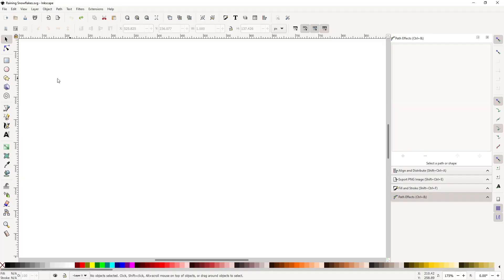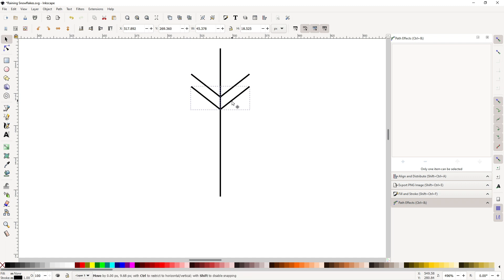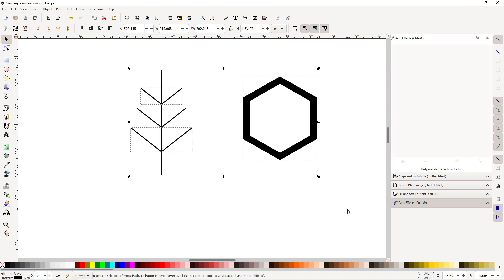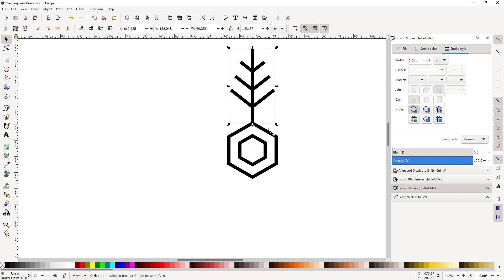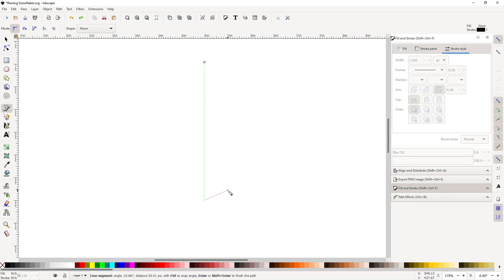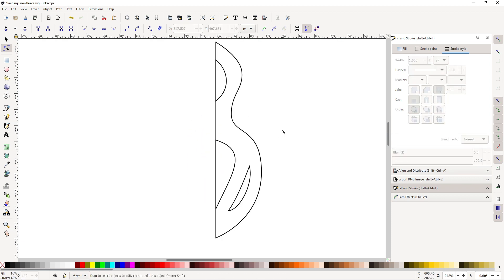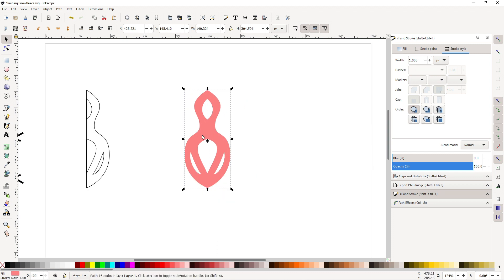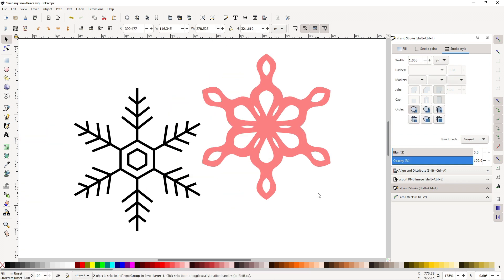How To Make Snowflakes In Inkscape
Hey dudes! Here's how to make snowflakes in Inkscape. You can always customize the snowflake depending on what you like.

Music
Silent Partner - Succotash